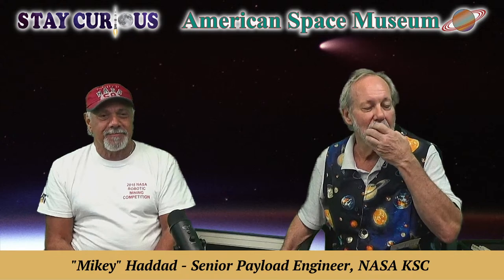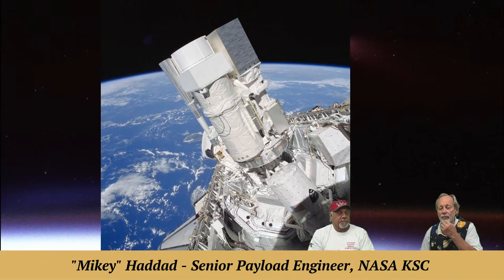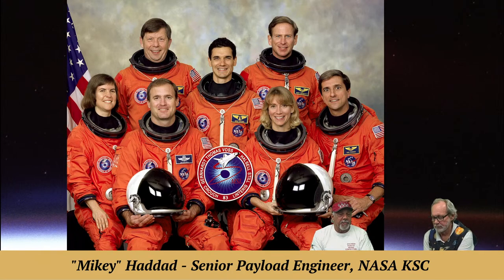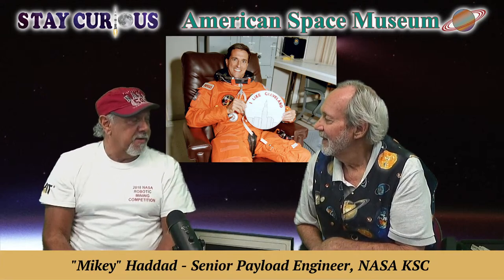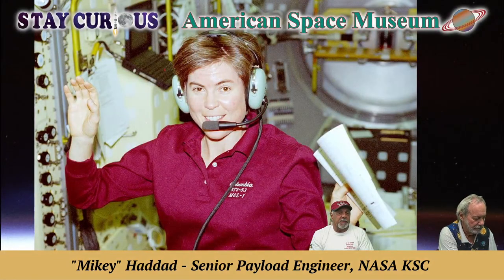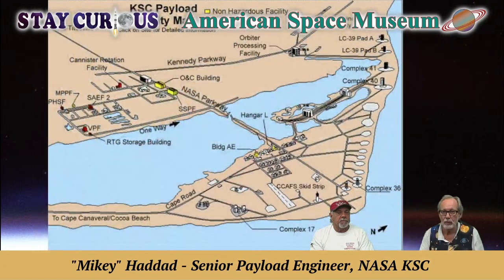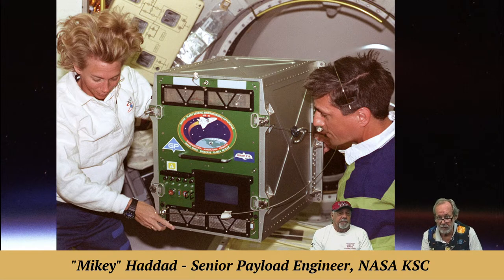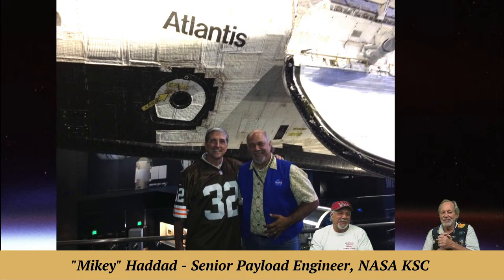NASA payloads Mikey Haddad and the "De Ja Vu" shuttle mission | Stay Curious 2023-07-26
NASA payload expert Mikey Haddad shares the "de ja vu" mission of STS-83 & 94, in 1997, the only time the same crew, vehicle and payload were launched twice.

Part of our museum's "Stay Curious" series.

An ORIGINAL production of The American Space Museum, Titusville, FL.
EXECUTIVE PRODUCER: Karan Conklin
HOST & PRODUCER: Mark Marquette
CO-PRODUCER and CAMERA: Marty Winkel